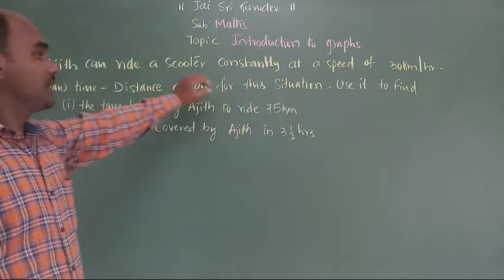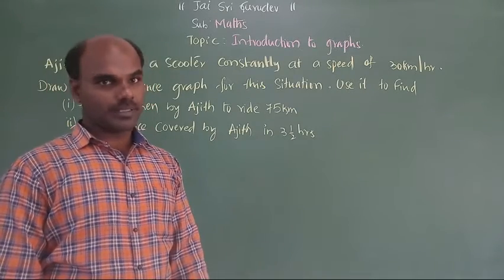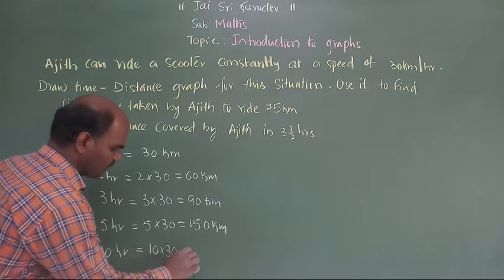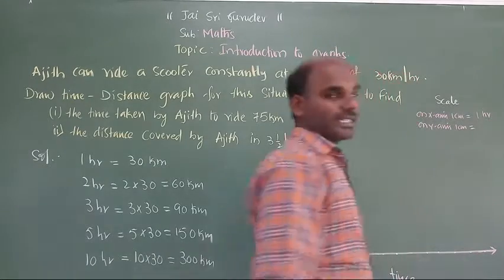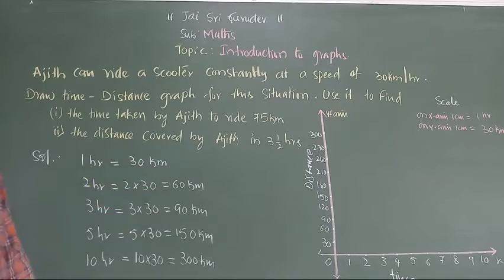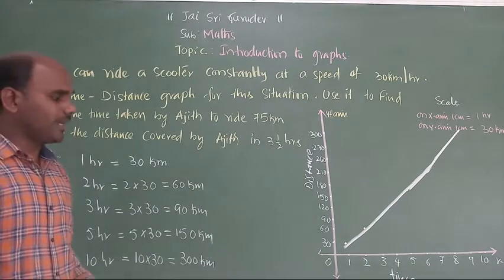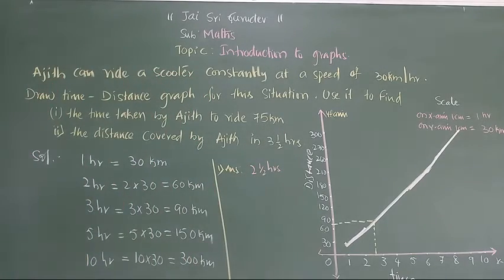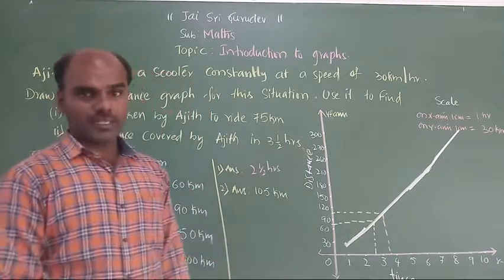Applications problems of Introduction to Graphs of 8th Class CBSE Maths syllabus